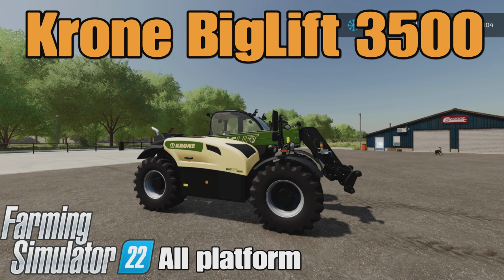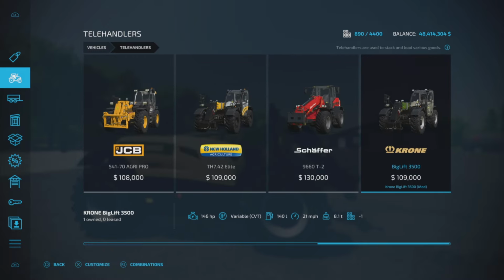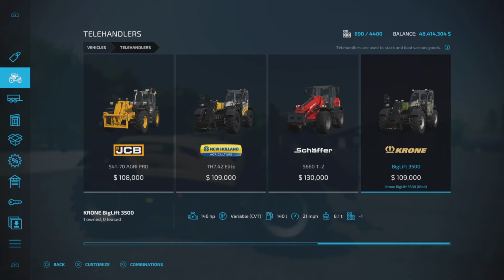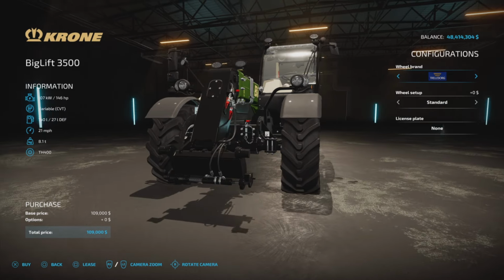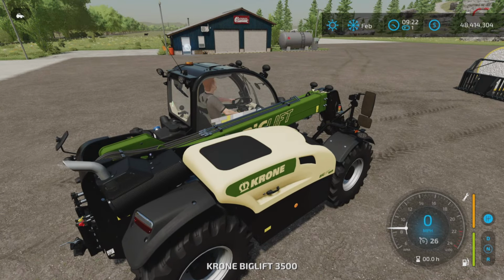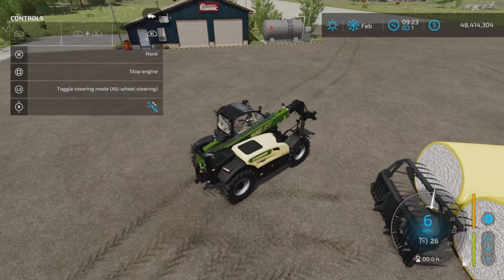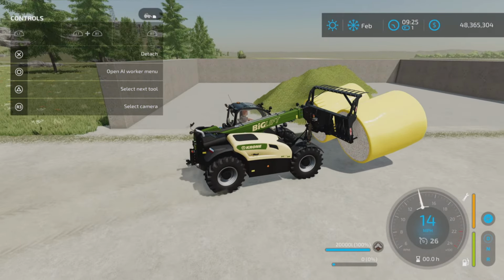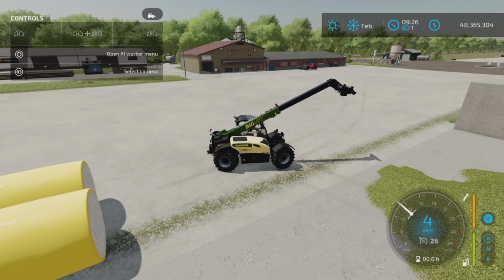Krone Biglift 3500 / FS22 mod for all platforms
Krone BigLift 3500
By: Dachau_Agrar